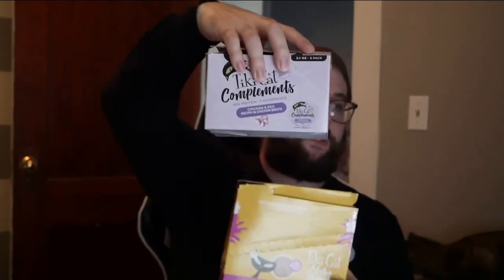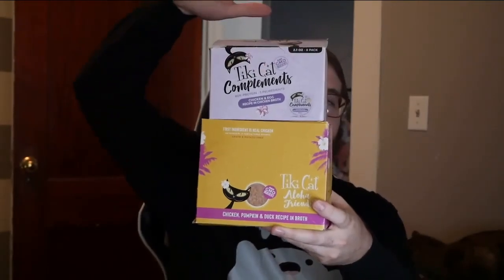Tiki Cat Fussy, Aloha, and Complements Wet Cat Food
I was sent this product free in exchange for an honest promotion. I was NOT paid for this video.

A review of a number of Tiki Cat products. Each type is listed below.

Tiki Cat Special Function Formula Fussy Duck Liver & Egg in Broth